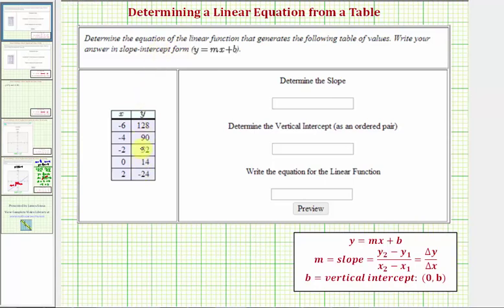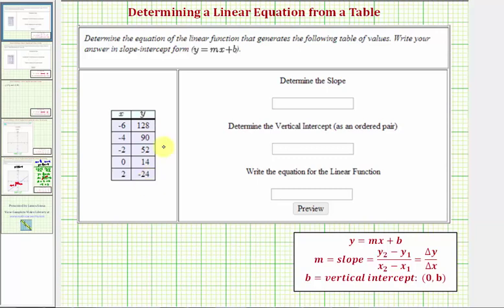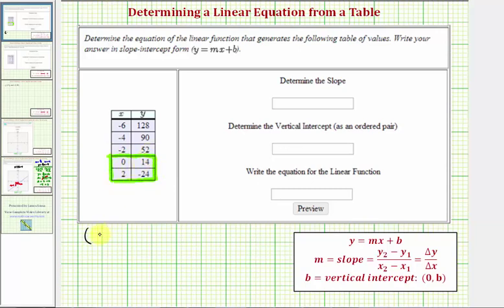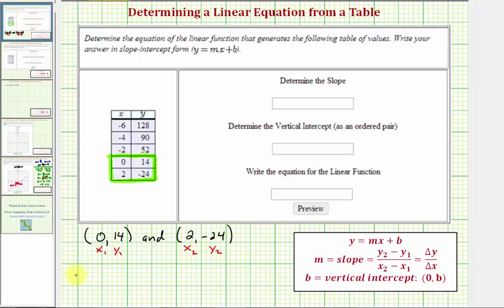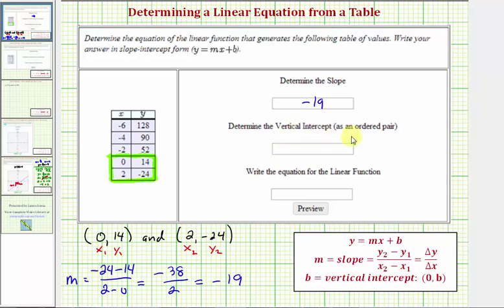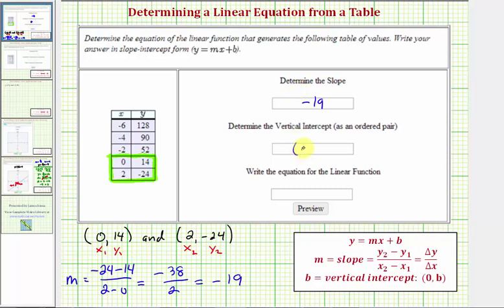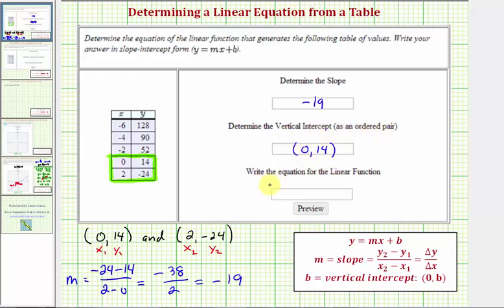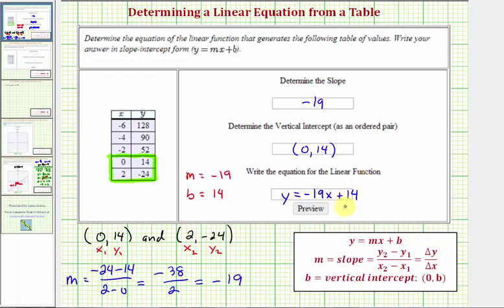Ex 1: Determine the Equation of a Line Given a Table (Basic)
This video explains how to determine the equation of a line in slope intercept form given a table.  The vertical intercept is in the table.